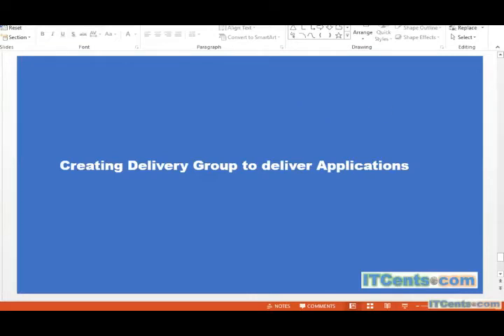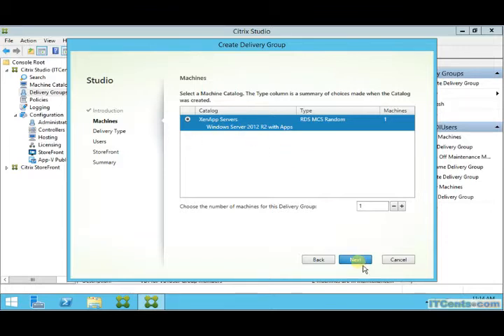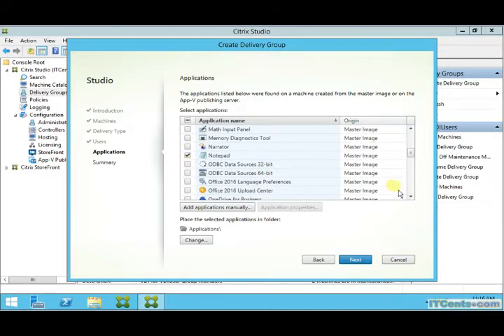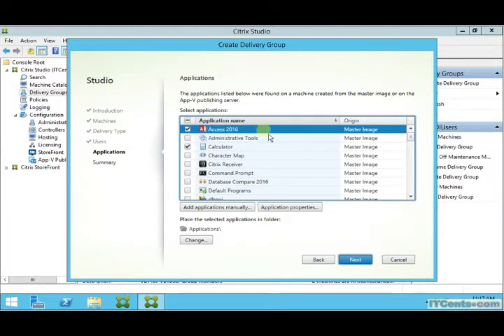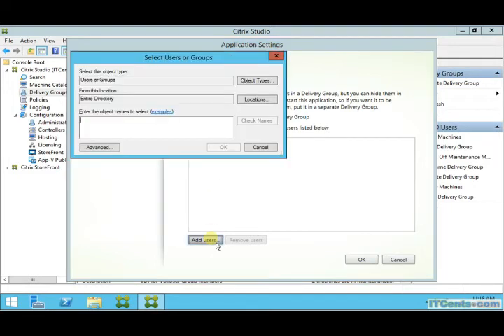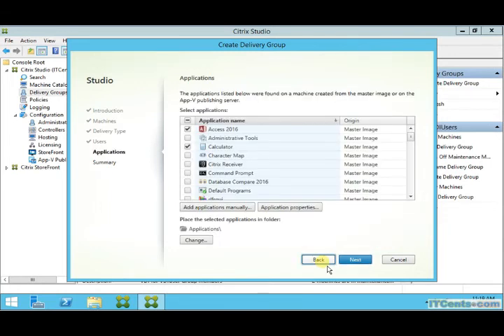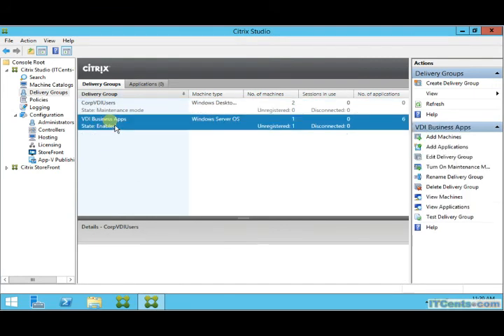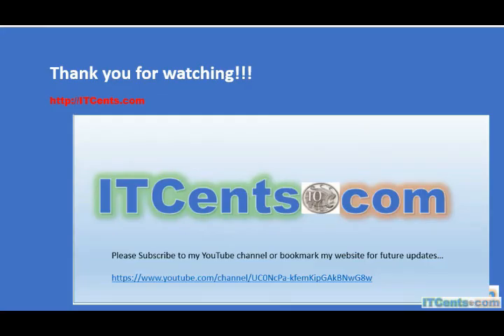19-Creating Citrix XenDesktop 7.6 Delivery Group for XenApp Server to Publish Applications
19-Creating Citrix XenDesktop 7.6 Delivery Group for XenApp Server to Publish Applications